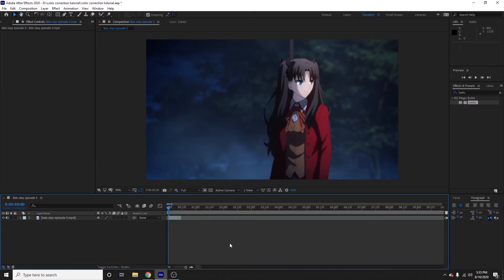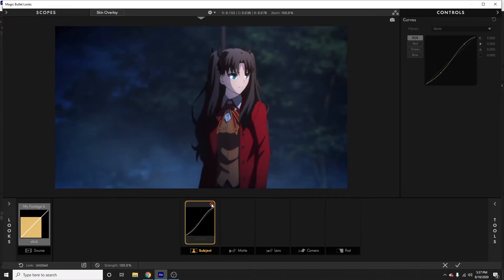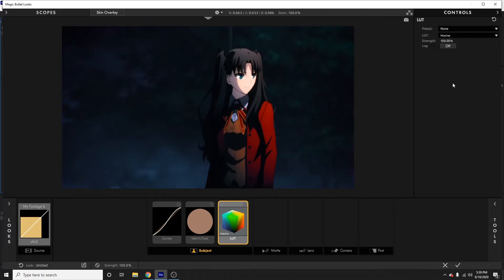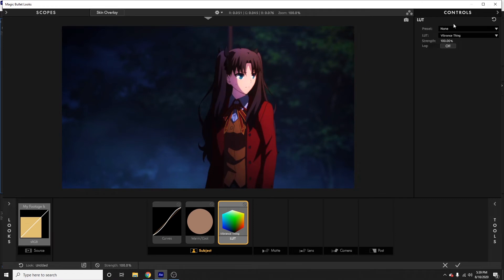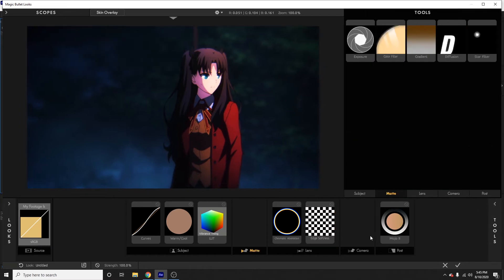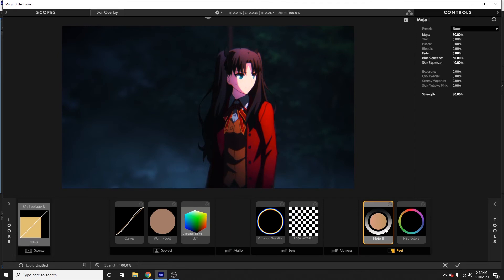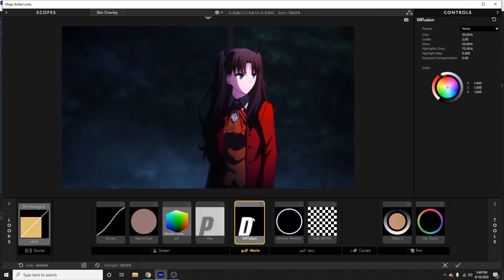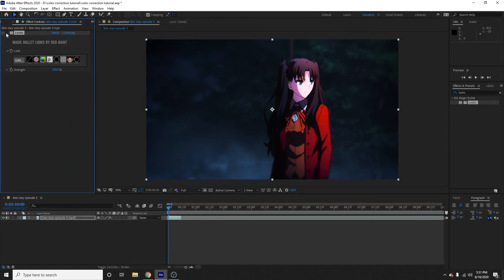Color Correction with Magic Bullet Looks (After Effects Tutorial)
What up Sideshow Gang, in this tutorial I go over all the most important (in my opinion) tools you need to know when you start learning how to use Magic Bullet Looks for your color correction. The CC tools I go over in this tutorial are great for both AMVs and live action videos. If you want more tutorials, I have a link to my tutorial playlist below. Also, if you are a student, Red Giant will give you Magic Bullet Looks Suite for free, so no need to pirate!

Show used: Fate/Stay Night (Unlimited Blade Works)